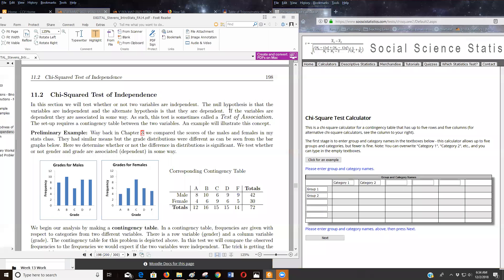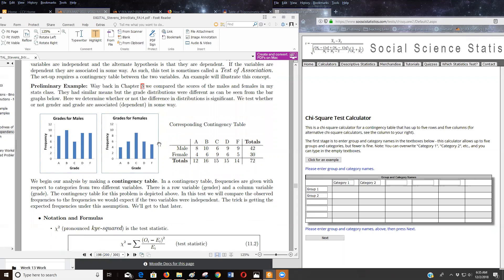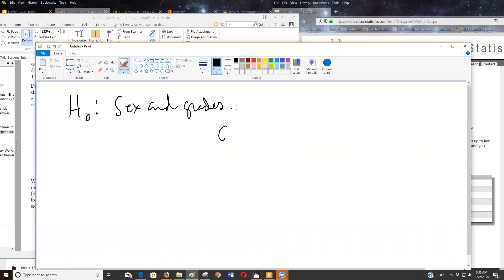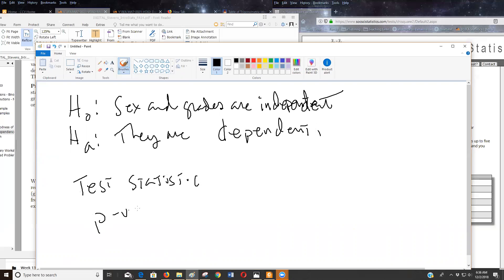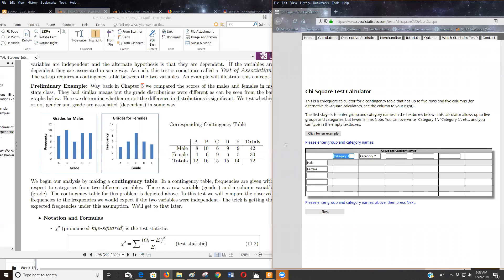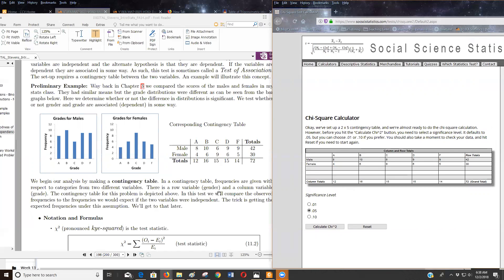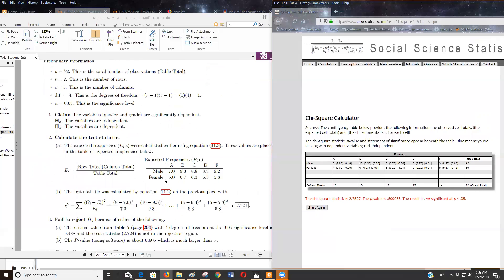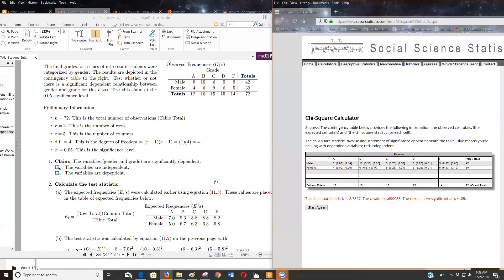Stevens ThinkDo p 201 with an applet